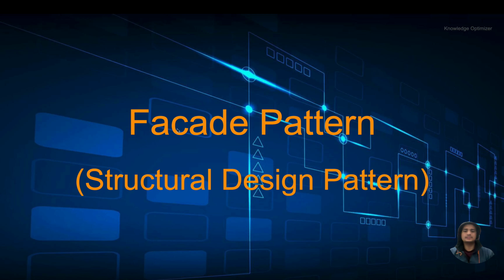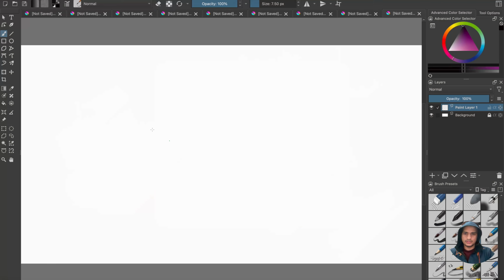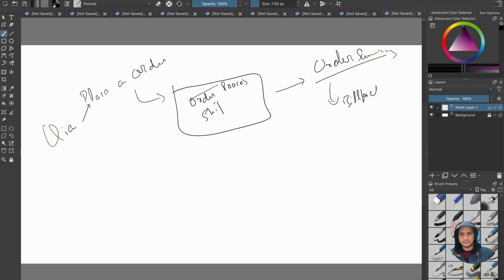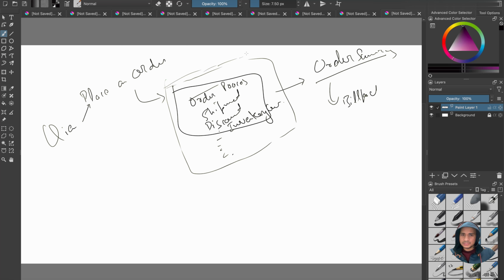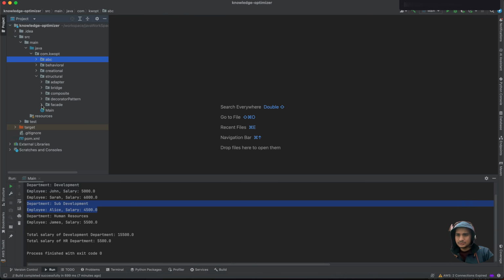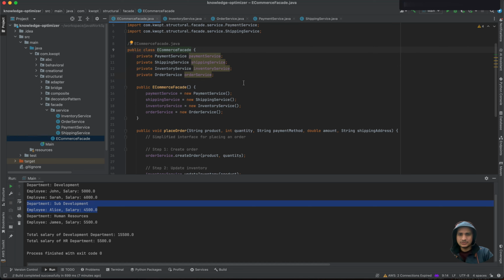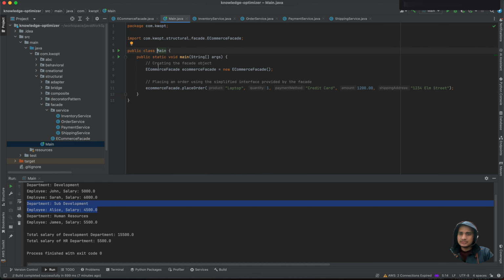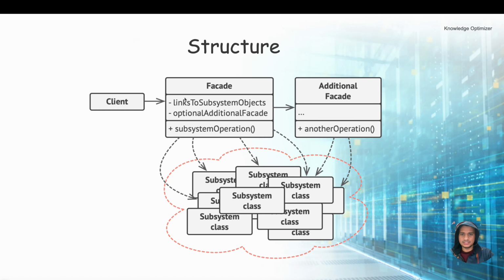Facade Design Pattern